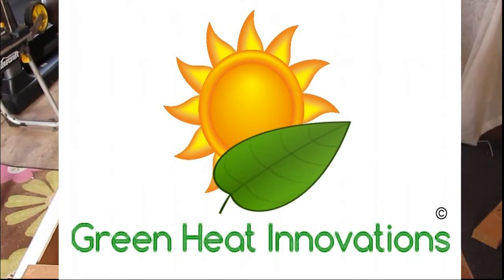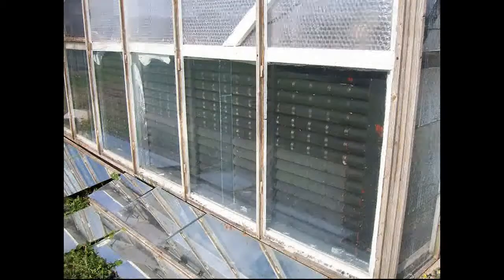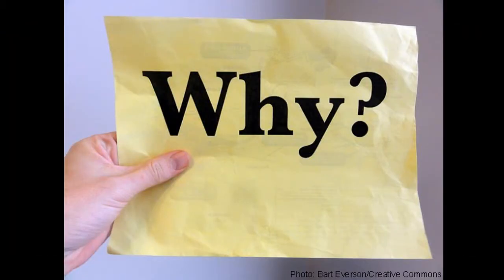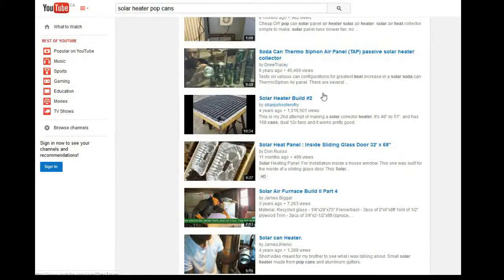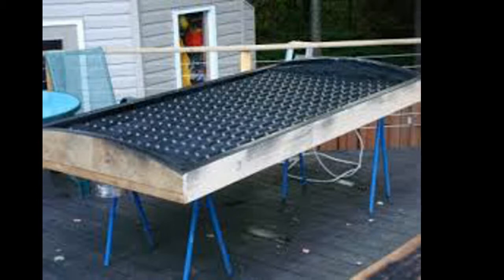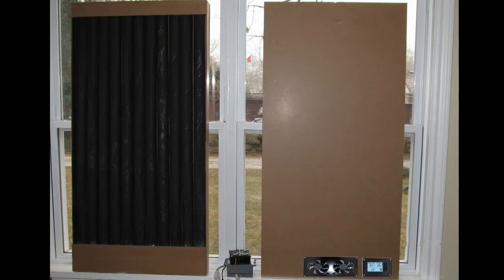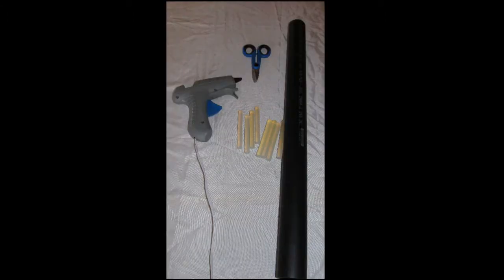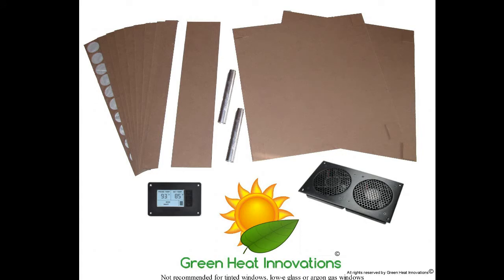Window Mount Solar Air Heaters - Use the Sun to supplement your heat.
When the sun is out we should all be taking advantage of it. Either through Solar electrical or solar heating. Up until now its been expensive or difficult to find a heater that takes advantage of the suns incredible heating power. Step by step video walks you through assembling this kit. All you need is a pair of scissors, a glue gun (and about 8-10 regular size glue sticks), a piece of 1 1/2 pipe at least 4 feet long and some flat black paint. Please come see our Indiegogo campaign!!